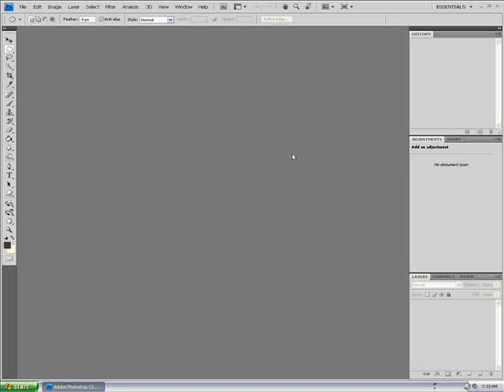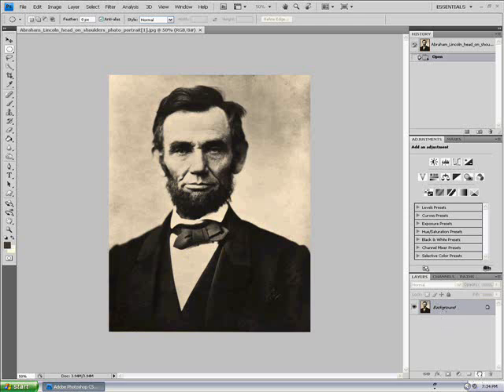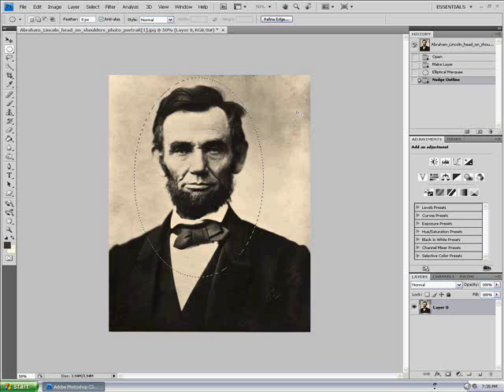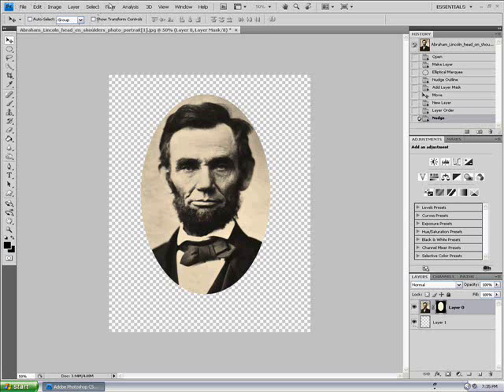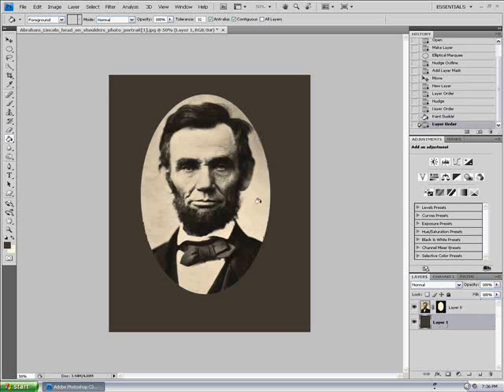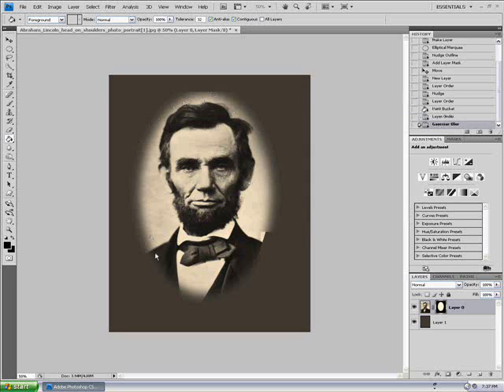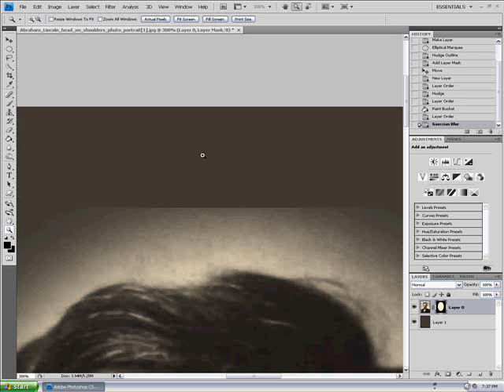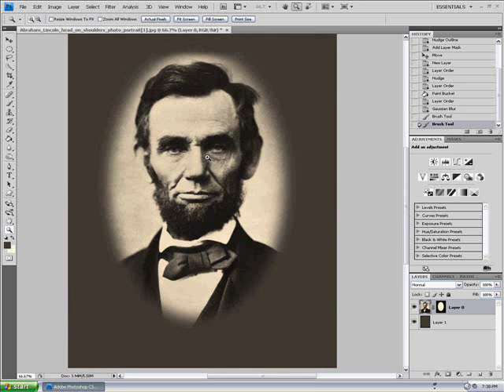Photoshop CS4 Tutorial Creating A Vignette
creating a vignette